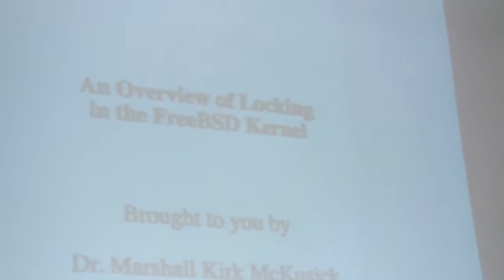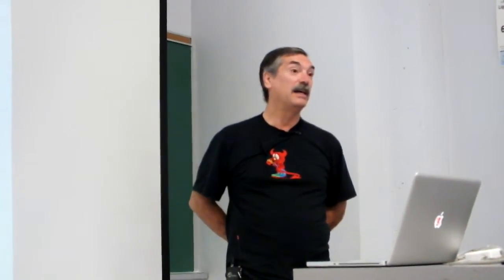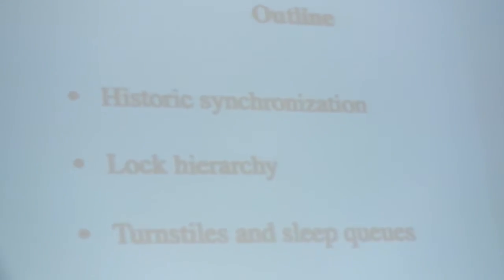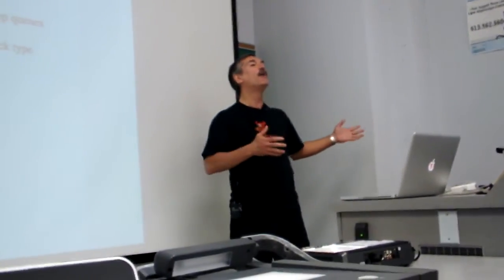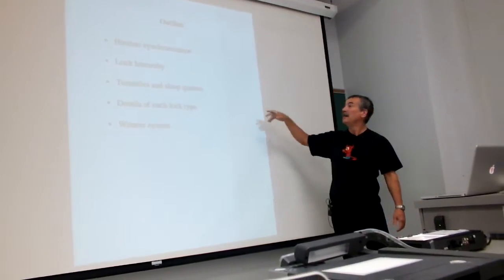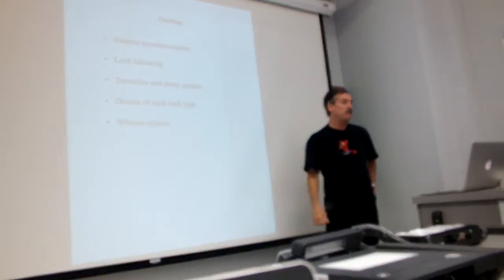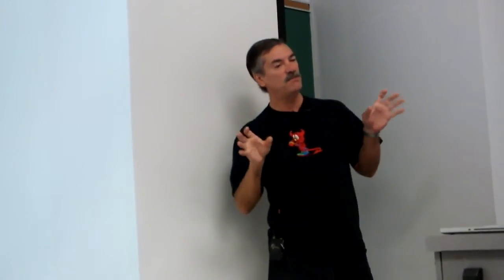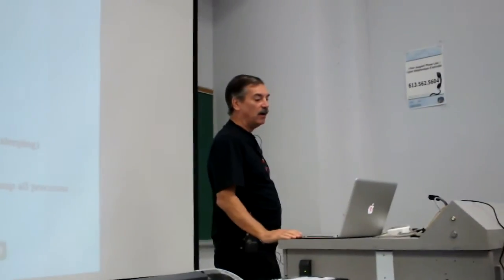Introduction from Kirk's locking talk